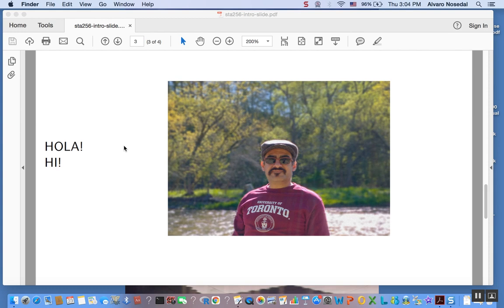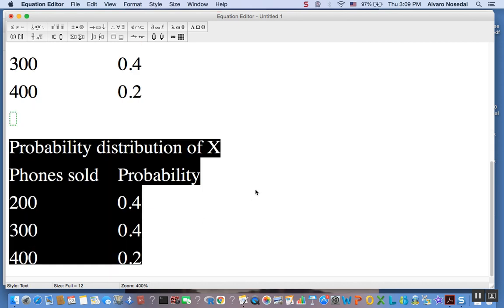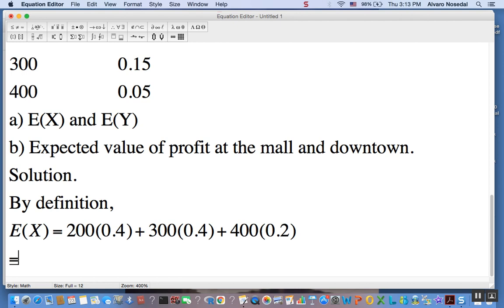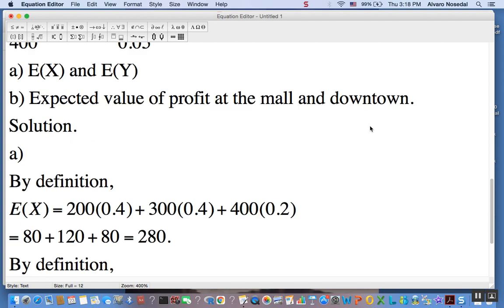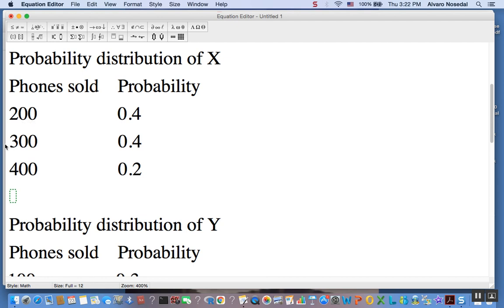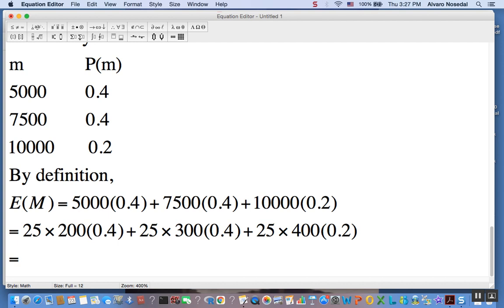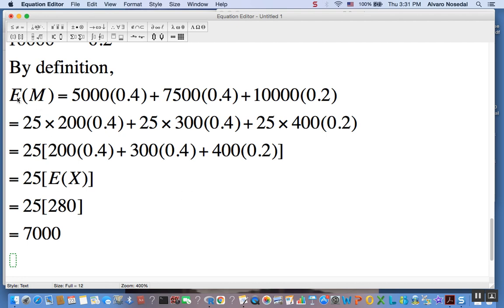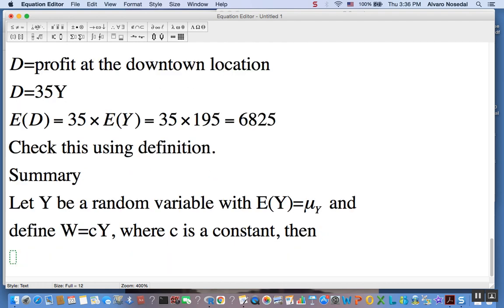sta256 expected val cY